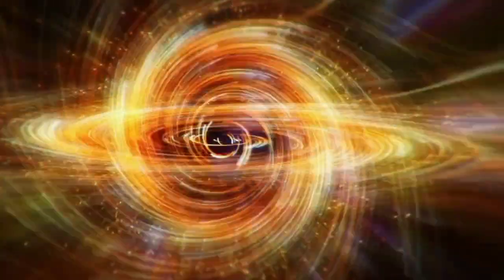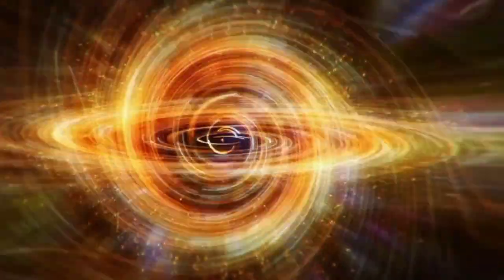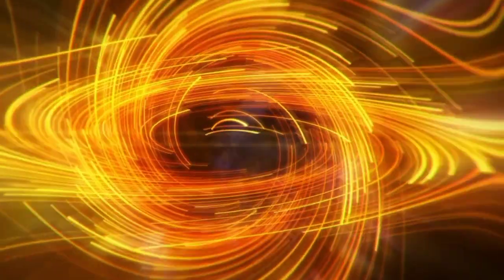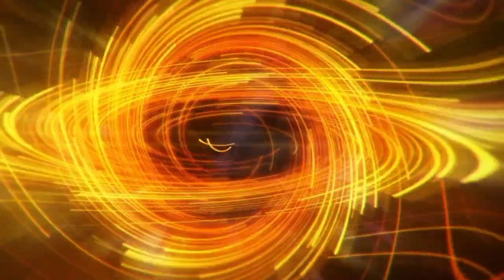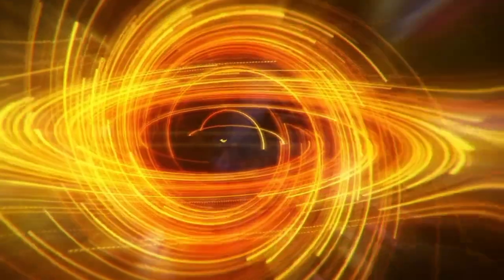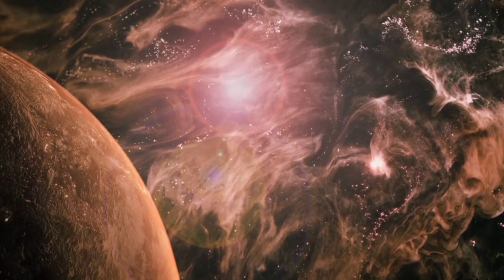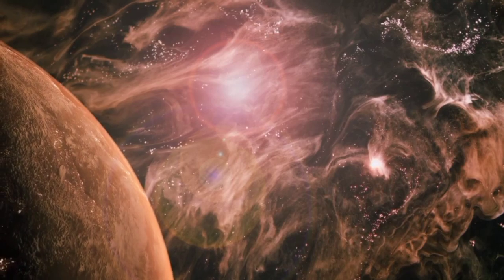"The Latest from CERN: Brian Cox Discusses the Unexpected Discoveries"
🔬🌟 Join Brian Cox as he unpacks the latest groundbreaking findings from CERN! In this video, Brian explores the unexpected discoveries emerging from the Large Hadron Collider and their potential to reshape our understanding of fundamental physics. From new particle insights to mysterious phenomena, delve into the cutting-edge science that's pushing the boundaries of knowledge. Don't miss out on this exciting journey into the heart of particle physics.